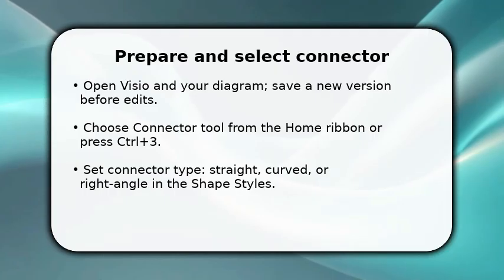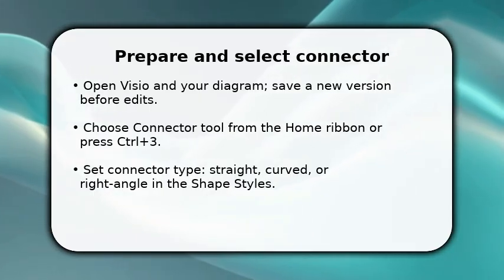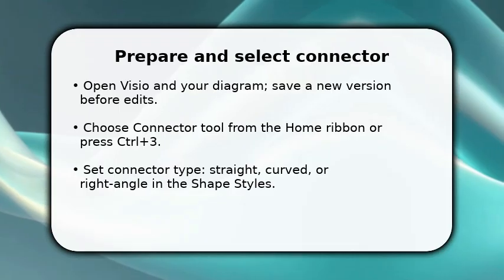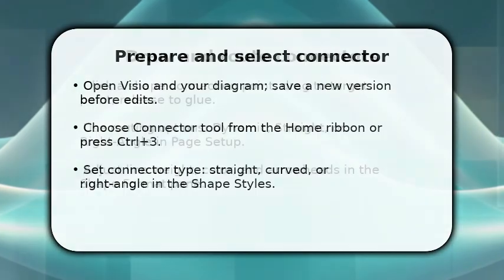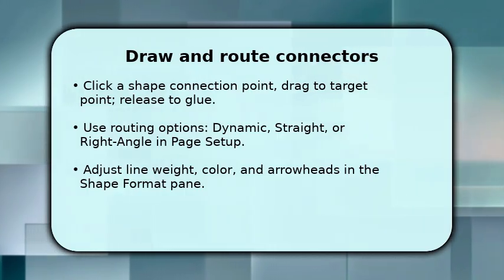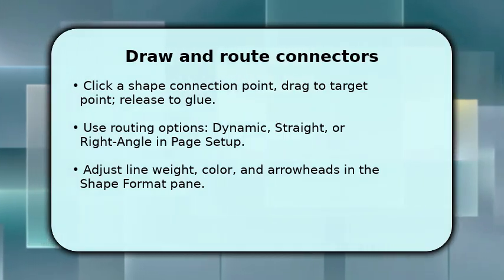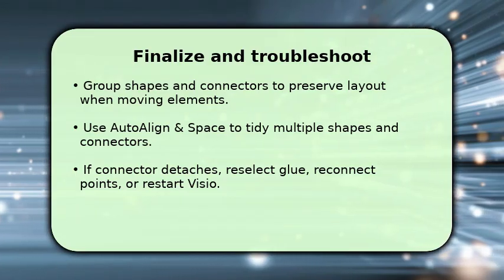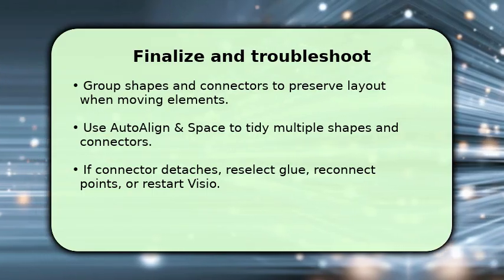How to Use Connectors in Visio (only Way)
Learn the essential techniques for using connectors in Microsoft Visio, a crucial skill for creating flowcharts and diagrams. This video guide provides step-bythy methods to effectively insert, customize, and manage connections within your designs.